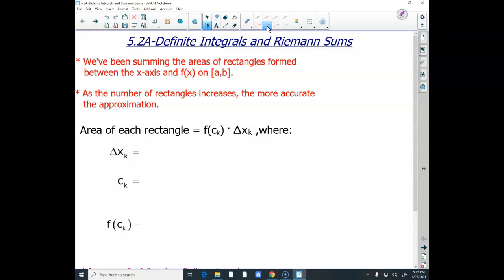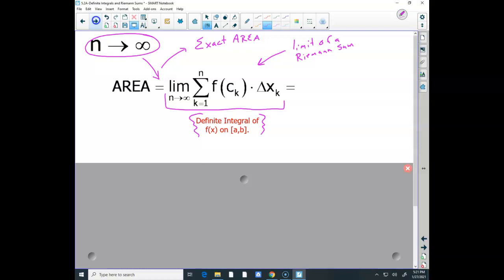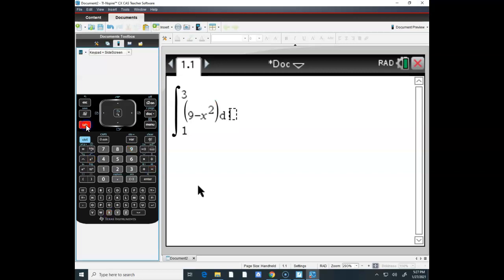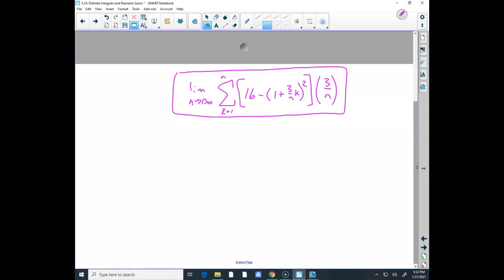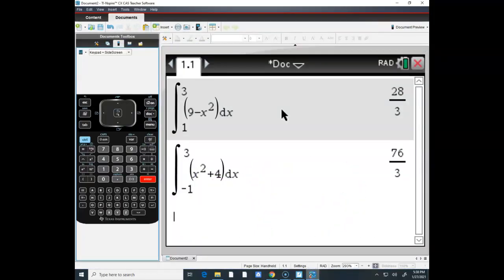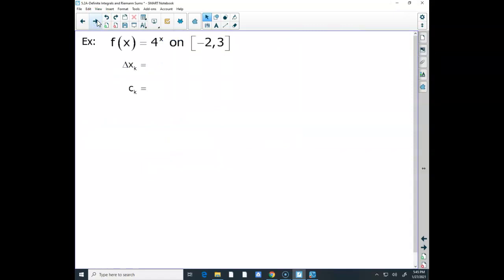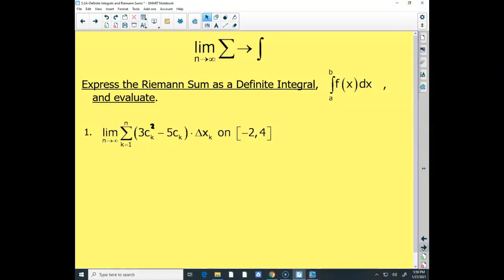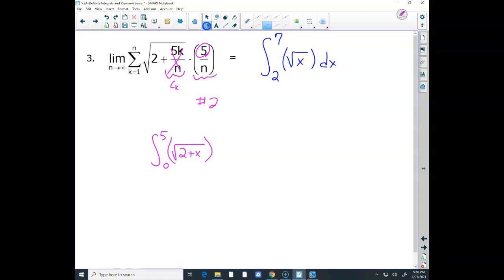5.2A (Day 1) Definite Integrals/Riemann Sums